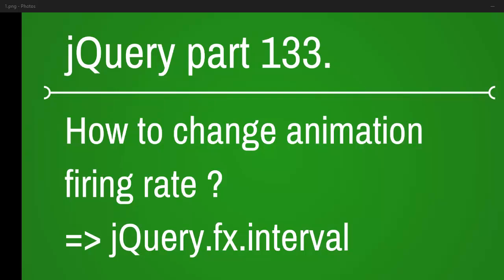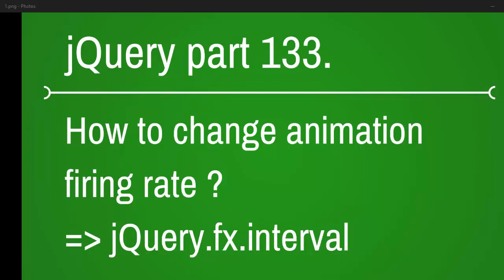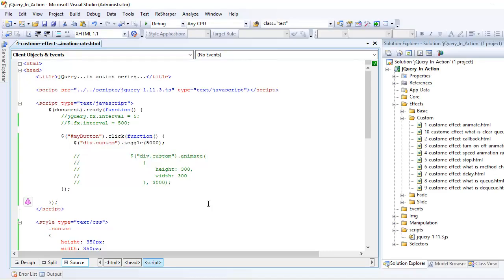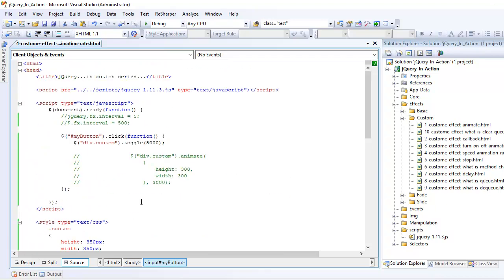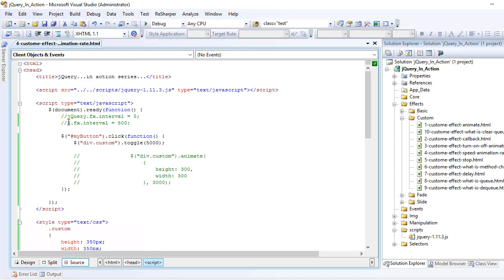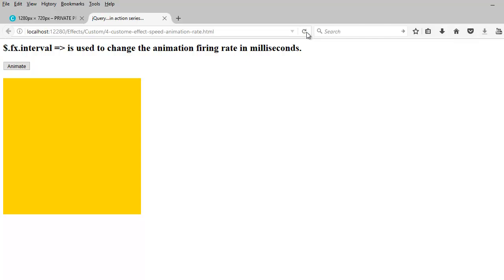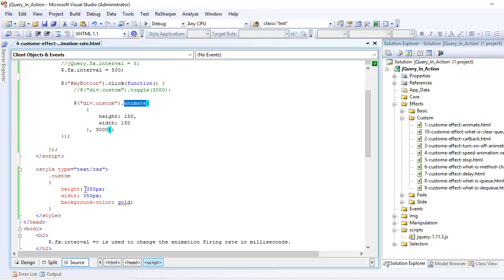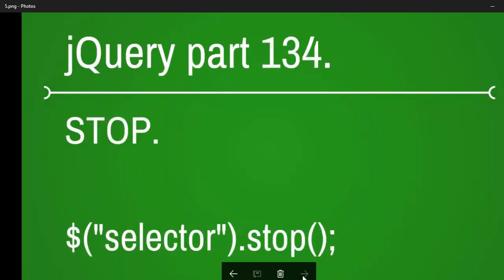jQuery.fx.interval property in jquery part - 133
This video explains how can we change the animation firing rate in milliseconds.

The default value is 13 milliseconds. This property is often used to modify the number of frames per second at which animations will run. Lowering the firing rate can make animations to run smoother. However, it may cause performance and CPU implications and increasing the property value will slow down your animation and frames per second.

Note : All animations should be stopped in order to make this property work.